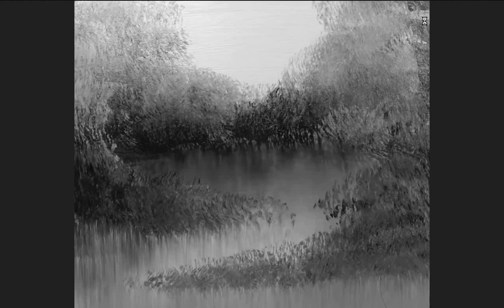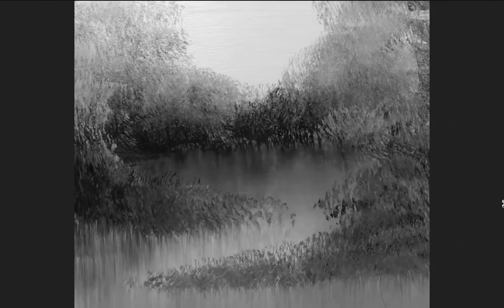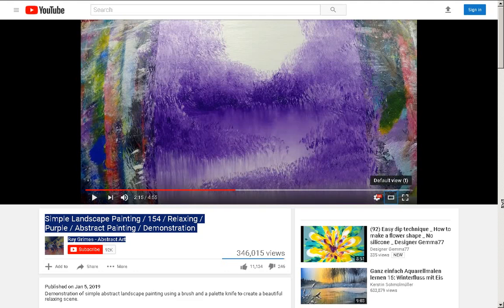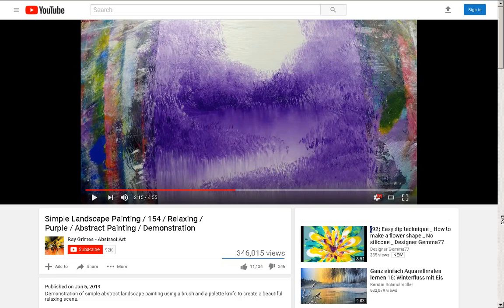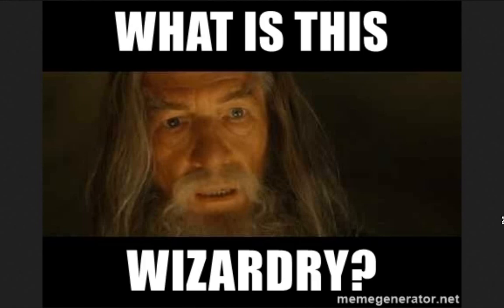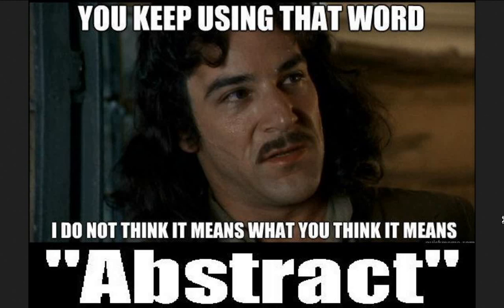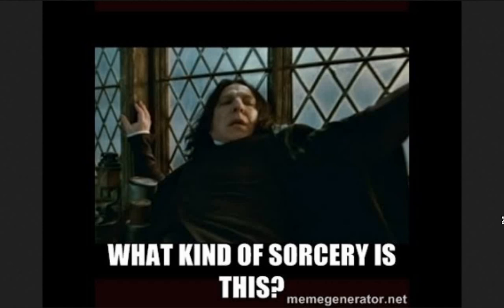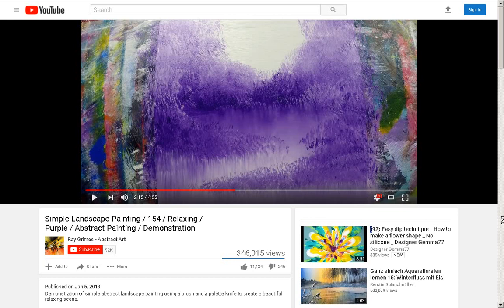Simple Purple Landscape Painting Demonstration 154 by Ray Grimes called "Abstract" Art